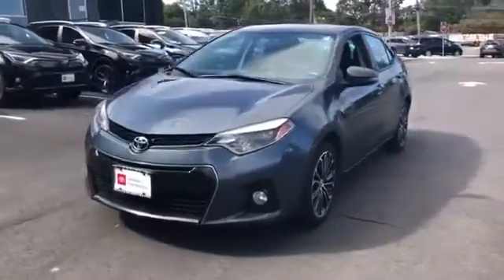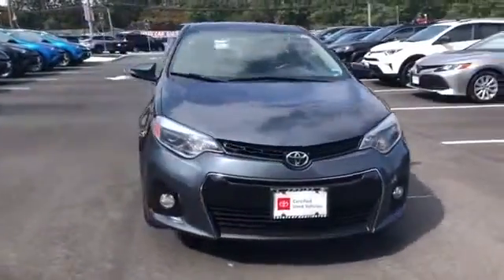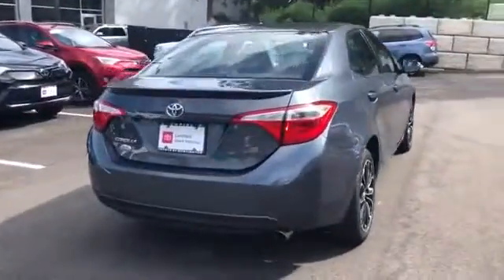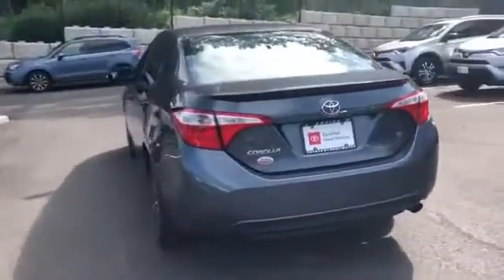Used 2016 Toyota Corolla S 2T1BURHE6GC678222 Huntington Station, Melville, Commack, Huntington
2016 Toyota Corolla S 2T1BURHE6GC678222 Video

This 2016 Toyota Corolla S 2T1BURHE6GC678222 is full of phenomenal features such as: